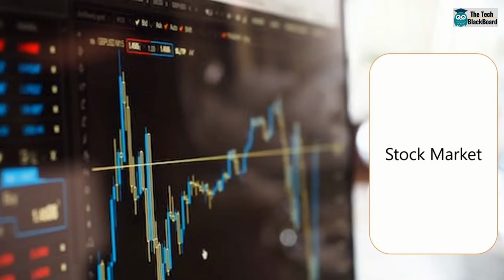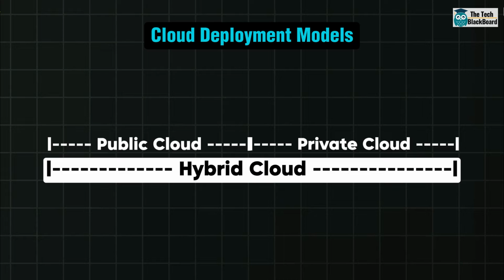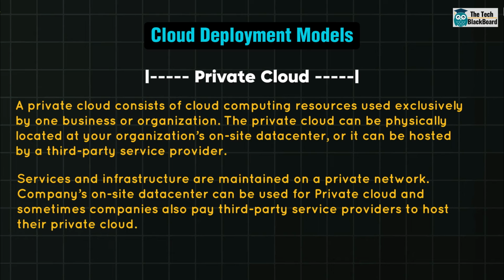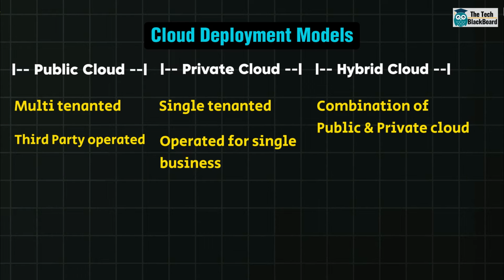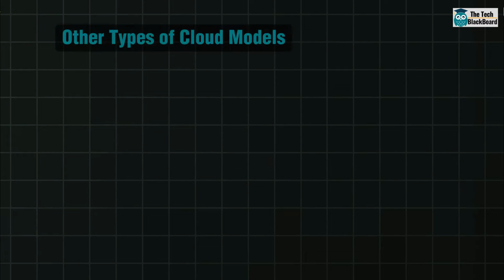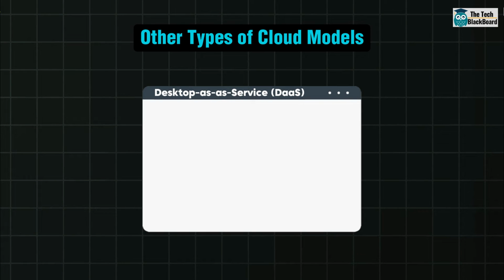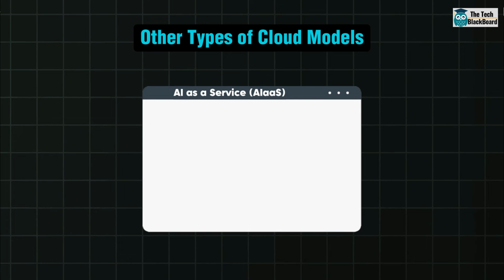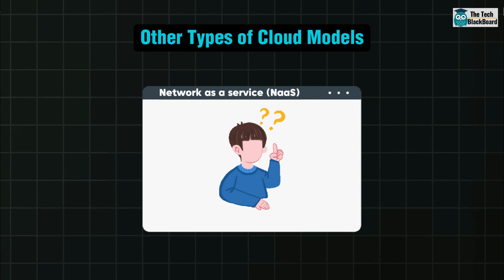Azure 2024 | Types Of Cloud Computing - Public, Private & Hybrid | Cloud Computing Services | EP4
In this Public Cloud vs Private Cloud vs Hybrid Cloud video, you will understand what is Public Cloud, what is Private Cloud, what is Hybrid Cloud, the difference between Public Cloud and Private Cloud and Hybrid Cloud. This is a must-watch video for every IT professional who wishes to learn Cloud computing and make a career in the cloud domain.

◾AZ-104: 190 Questions
◾AZ-104: 6 Case Studies
◾AZ-900: 765 Questions
◾AZ-900: 135 Questions
◾AZ-900: 191 Questions
◾AI-900: 115 Questions
◾DP-900: 80 Questions
◾DP-203: 216 Questions + 3 Case Studies